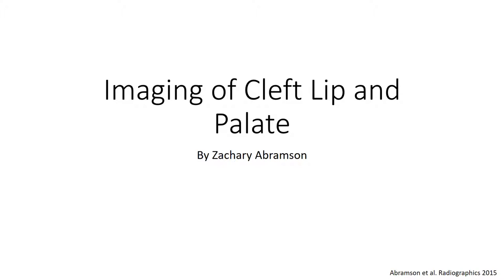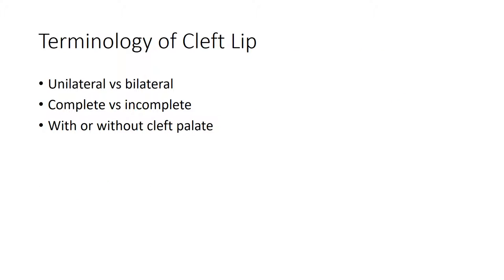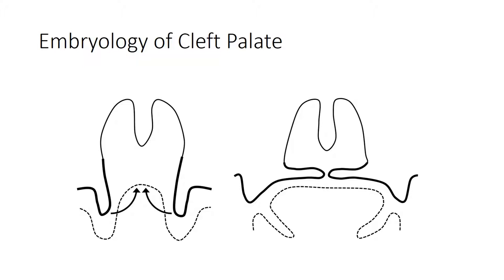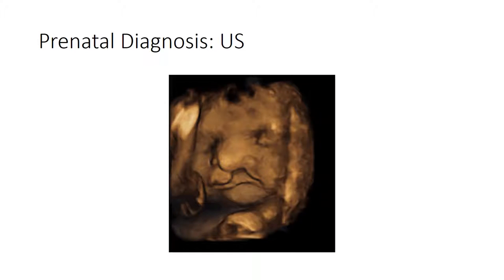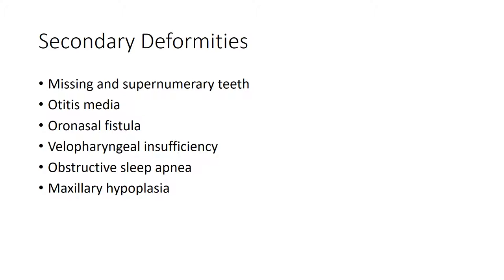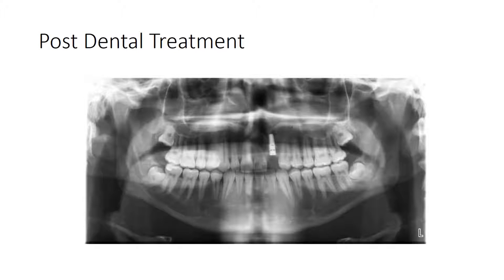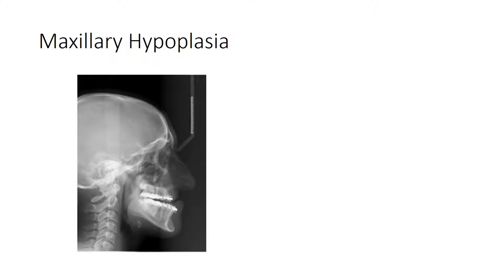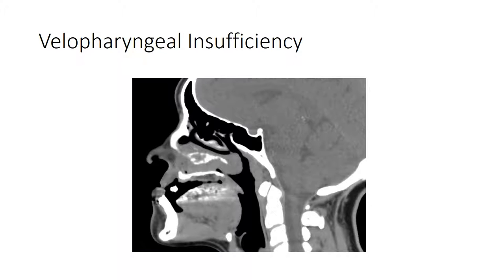Cleft lip and palate